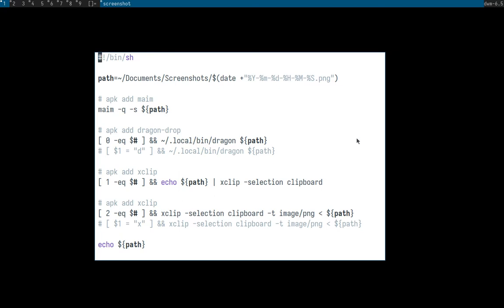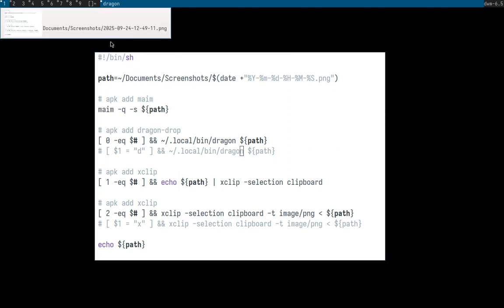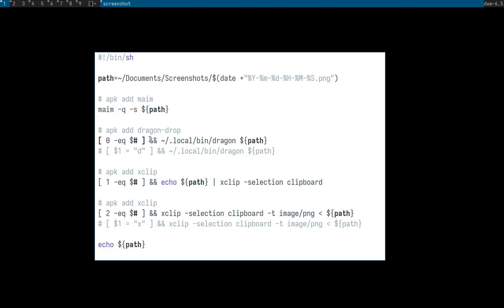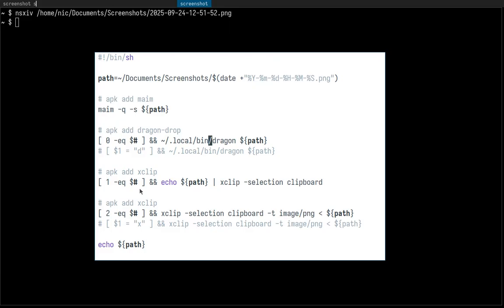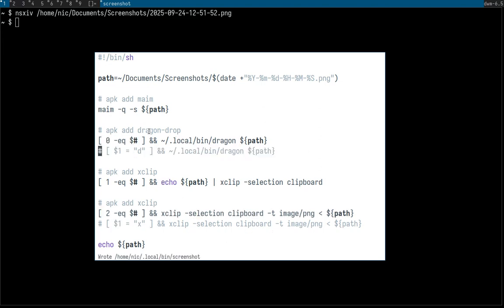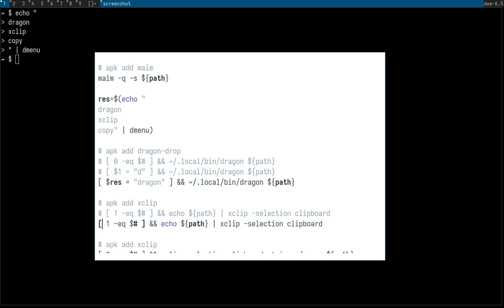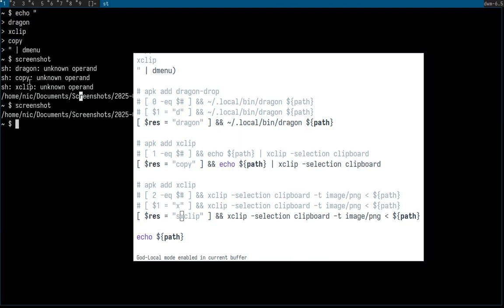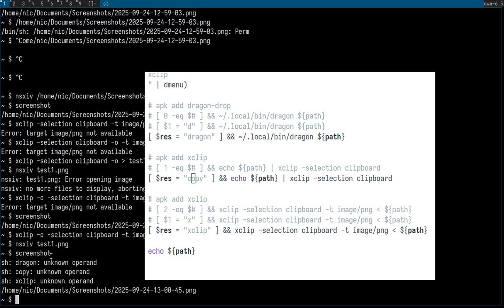my screenshot script (+ dmenu hacking)